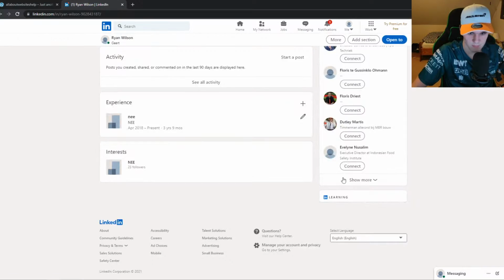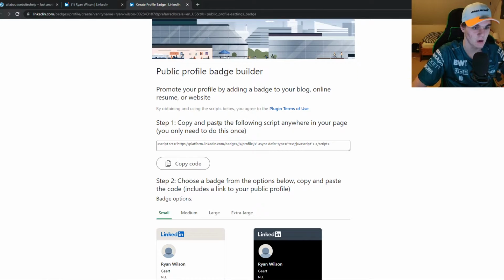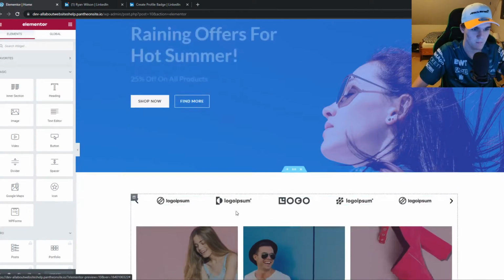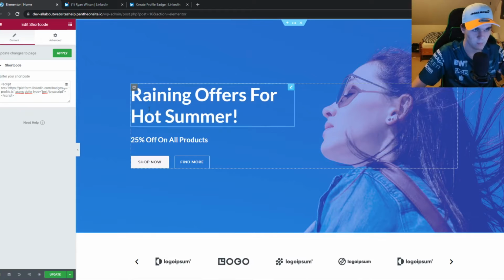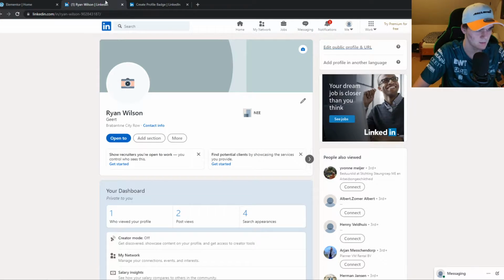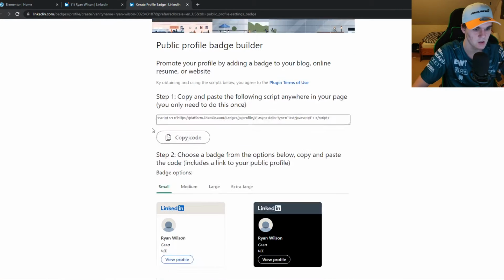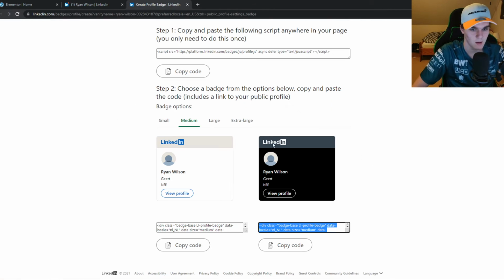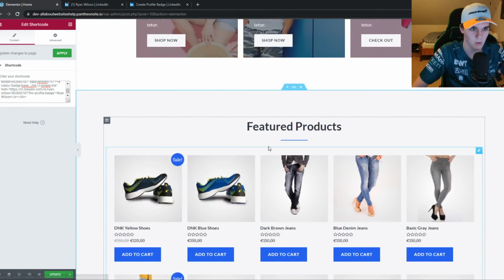How to create a Linkedin Badge For your Website (Full Tutorial)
Learn How to create a Linkedin Badge For your Website (Full Tutorial)

In this video I show you how you can add linkedin profile badge to your website. Do you wonder how you can create linkedin badge for website. I'll show you exactly how to do that.